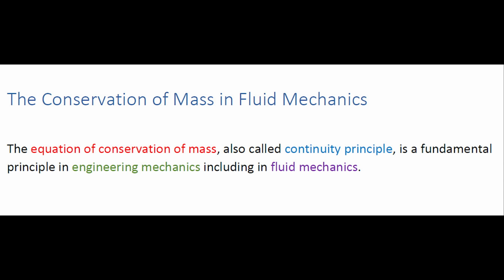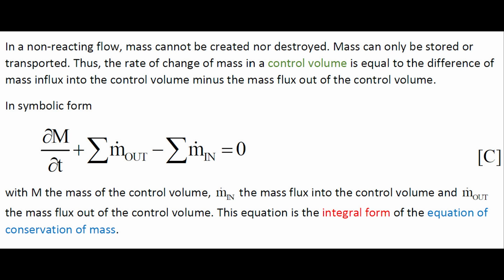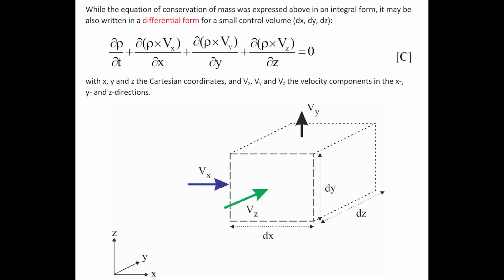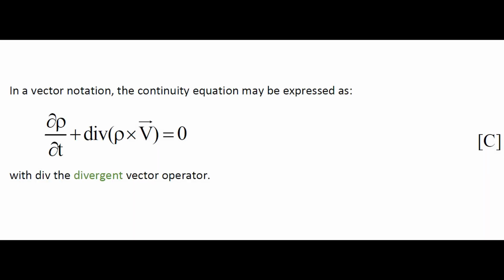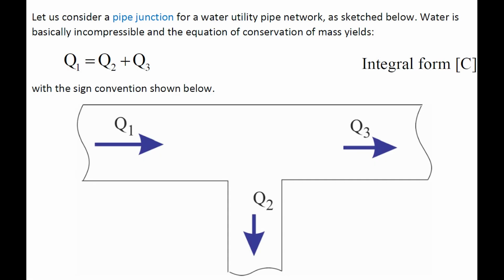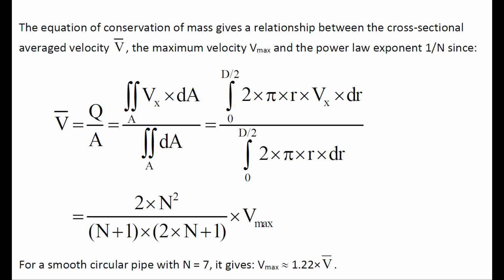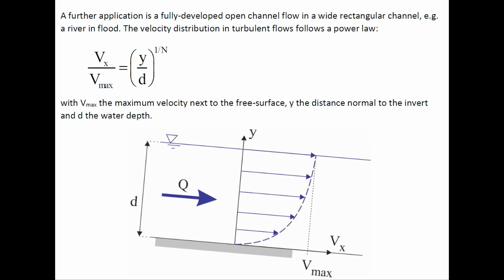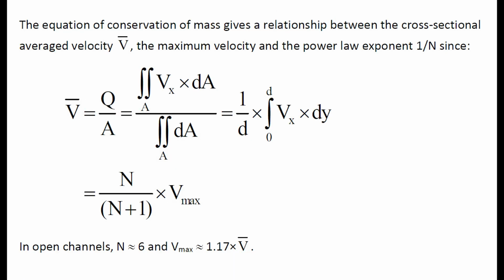The Equation of Conservation of Mass in Fluid Mechanics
The equation of conservation of mass, also called continuity principle, is a fundamental principle in engineering mechanics including in fluid mechanics.
In a non-reacting flow, mass cannot be created nor destroyed. Mass can only be stored or transported. Thus, the rate of change of mass in a control volume is equal to the difference of mass influx into the control volume minus the mass flux out of the control volume. The equation of conservation of mass may be also written in a differential form for a small control volume (dx, dy, dz).
For an incompressible fluid flow, the density is a constant and the equation of conservation of mass may be simplified as the conservation of volume. Three applications are presented: a pipe junction, the velocity distribution in a circular pipe, and the velocity profile in a turbulent open channel flow.
The equation of conservation of mass is possibly the most important fundamental principle in fluid mechanics, including its application and use in physical and numerical modelling of fluid flows. This is further discussed in a number of relevant Youtube video movies in the same channel at:

References
CHANSON, H. (2014). "Applied Hydrodynamics: An Introduction." CRC Press, Taylor & Francis Group, Leiden, The Netherlands, 448 pages & 21 video movies (ISBN 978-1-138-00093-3).
FOX, R.W., McDONALD, A.T., and PRITCHARD, P.J. (2004). "Introduction to Fluid Mechanics." John Wiley & Sons, 4th edition, New York, USA, 787 pages.
GERHART, P.M., GROSS, R.J., and HOCHSTEIN, J.I. (1992). "Fundamentals of Fluid Mechanics." Addison-Wesley Publ., Reading MA, USA, 2nd edition, 983 pages.
LIGGETT, J.A. (1994). "Fluid Mechanics." McGraw-Hill, New York, USA.
SCHLICHTING, H. (1979). "Boundary Layer Theory." McGraw-Hill, New York, USA, 7th edition, 817 pages.